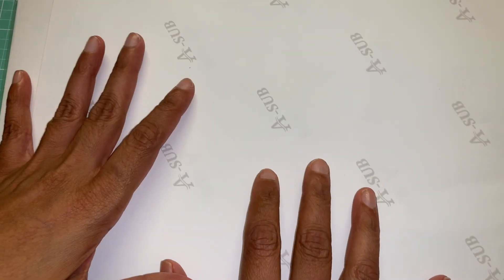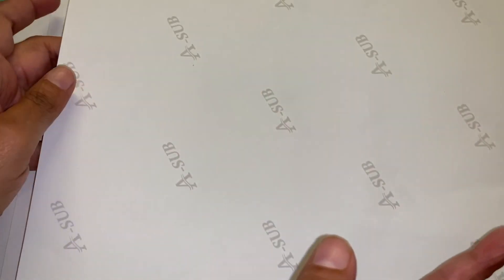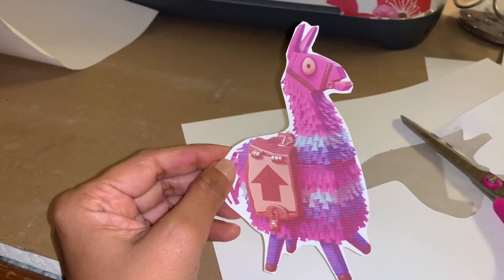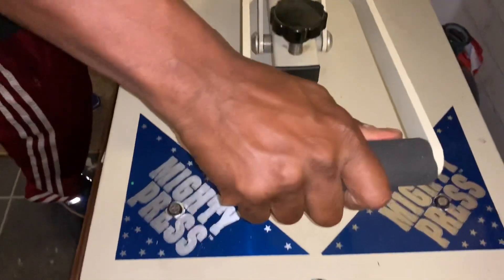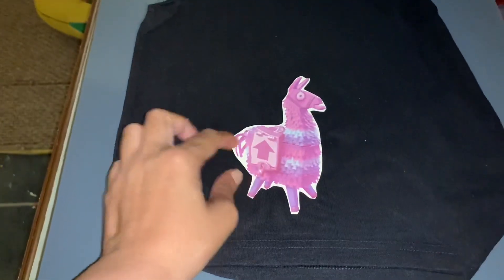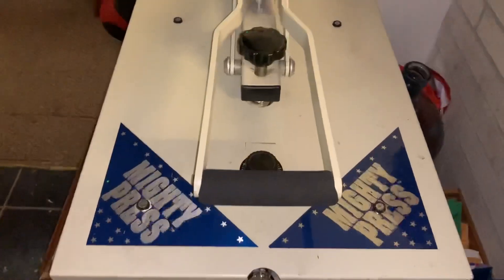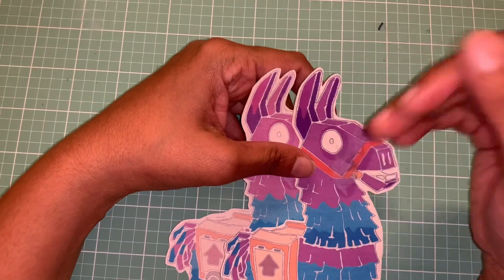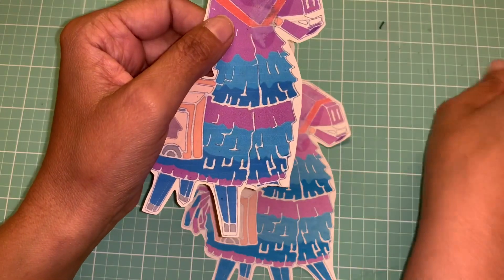Wish.com review on transfer paper..